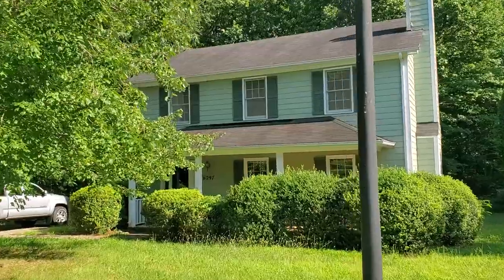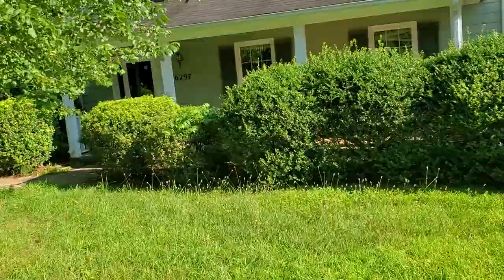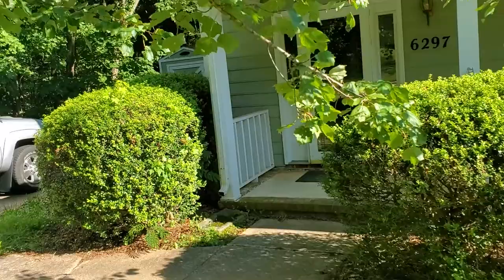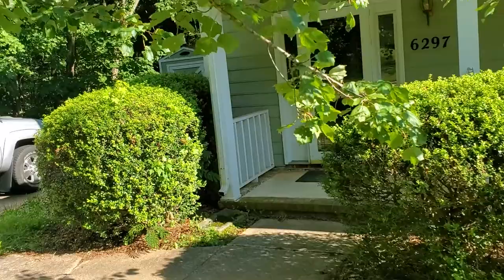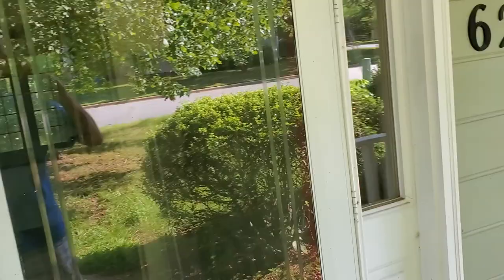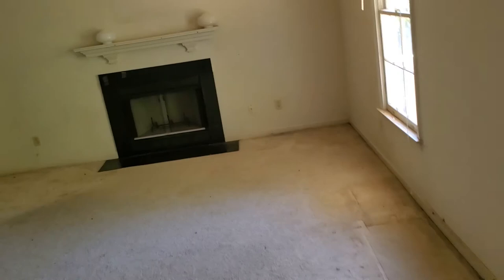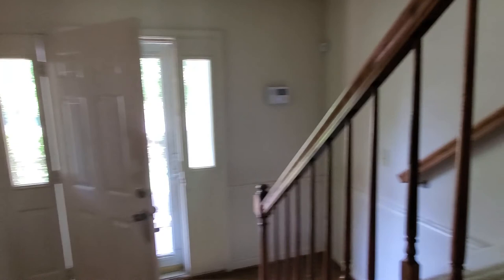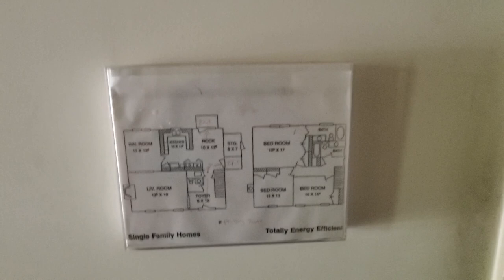AIP House Buyers Flip We Purchased in Greensboro, NC. We Buy Houses Greensboro,NC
A recent purchase we made in Greensboro, NC. This will be rehabbed and put back on the market for sale. We Buy Houses in Greensboro, NC. with CASH!